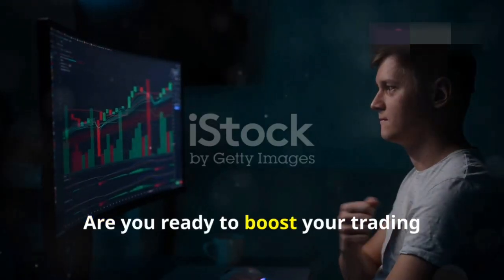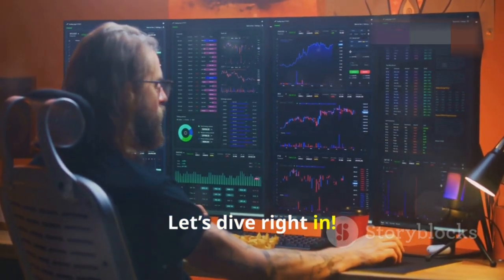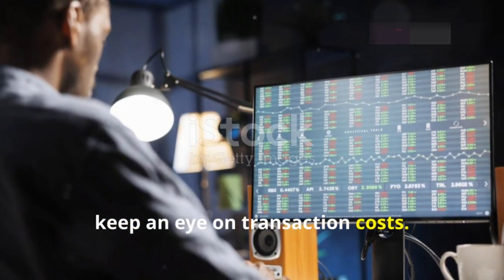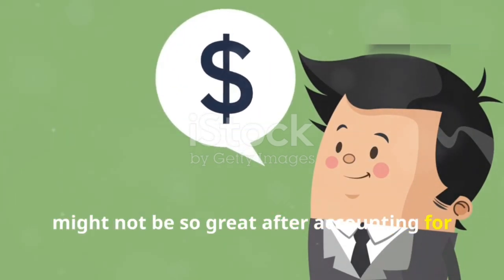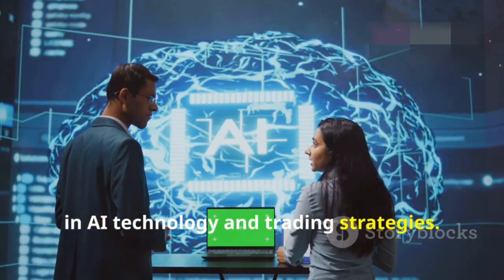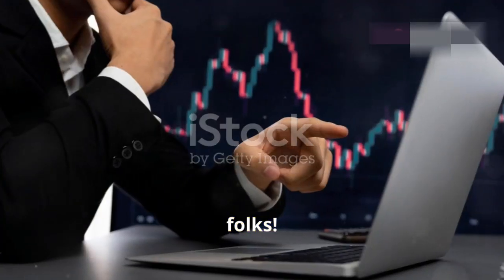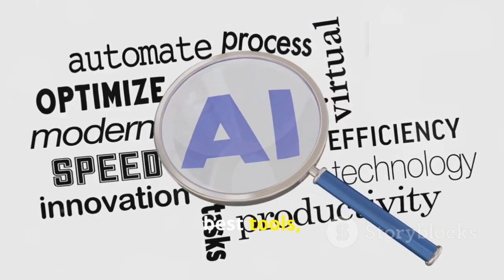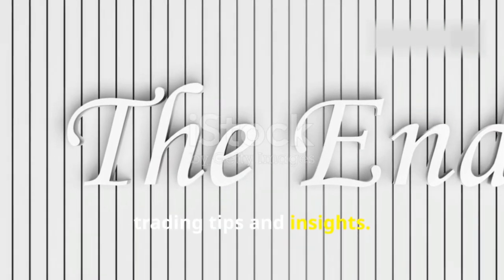Smart Trading with AI: Maximize Your Income! online boost bd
Unlock the secrets to boosting your trading performance with our latest video! Discover the importance of high-quality, diverse data for AI tools to enhance prediction accuracy. We dive deep into adaptable machine learning algorithms, such as reinforcement learning, to stay ahead in the ever-evolving trading landscape. Learn why backtesting strategies and diversifying approaches are crucial for managing risk and improving your trading outcomes. Don't miss out on these essential tips for leveraging AI in trading.

OUTLINE:

00:00:00 Smart Trading with AI: Maximize Your Income!